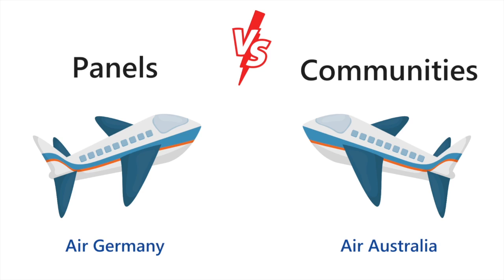Panels vs. Communities! What is the difference?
In this video we are going to look at the differences between a research panel and a market research online community.